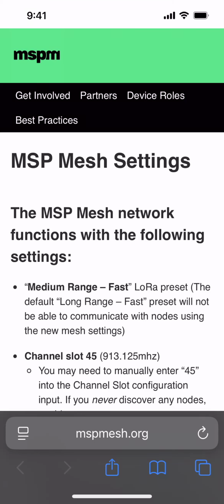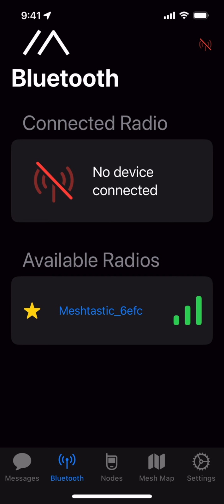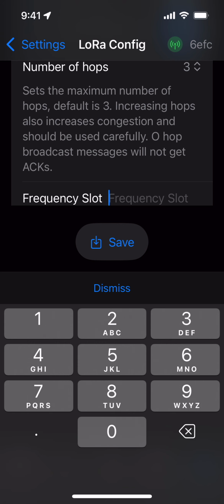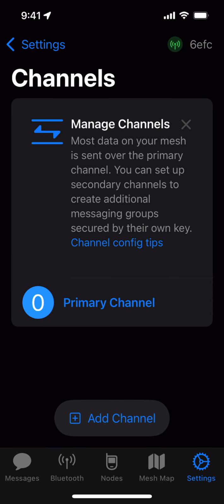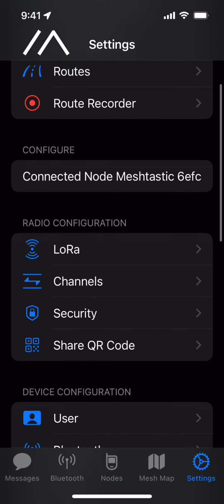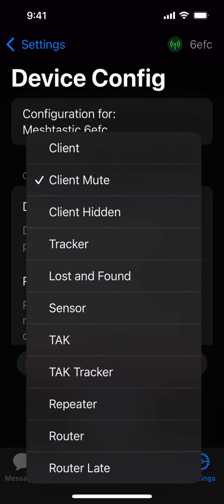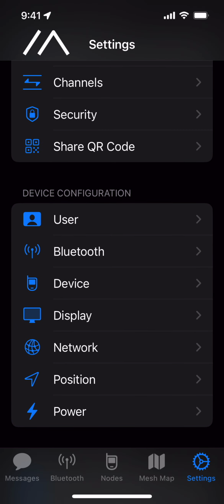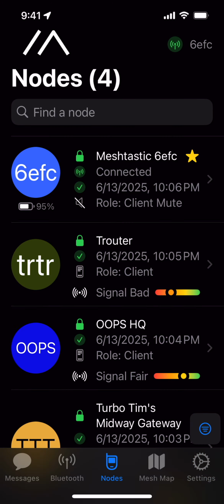IOS Config Tutorial Test